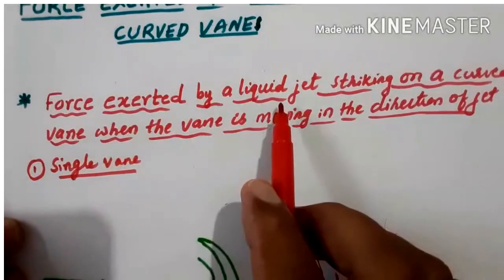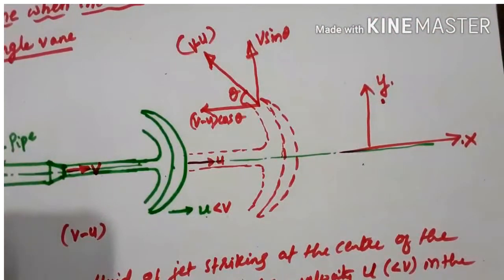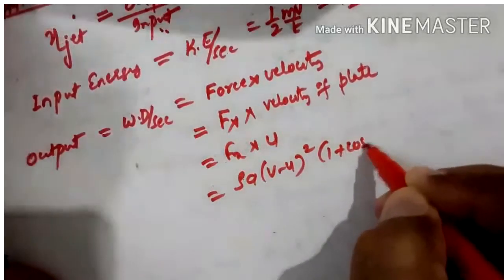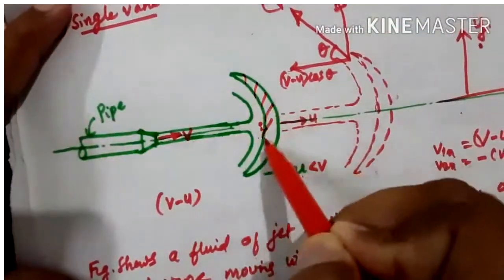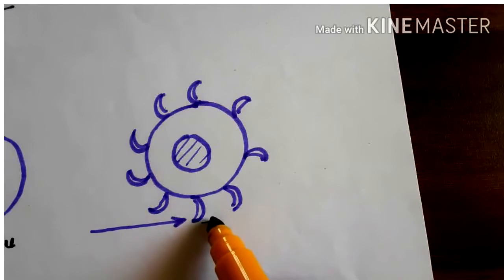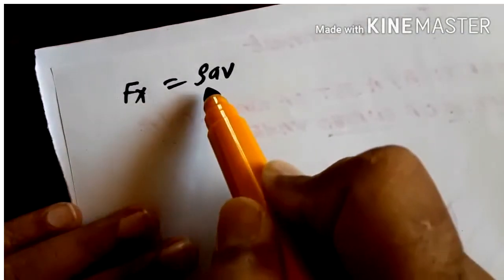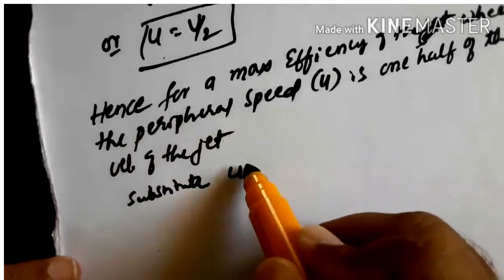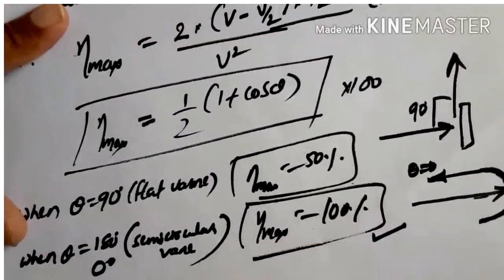18CV43/MODULE 4/LECT 4.3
Impact of jet on curved plate when the plate is moving in the direction of jet
Impact of jet on series of curved vanes (plates)